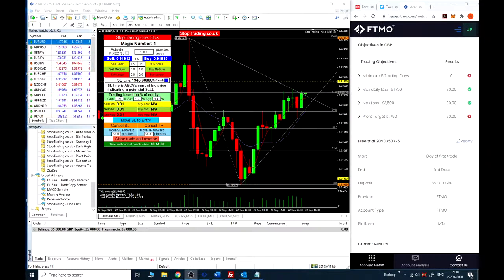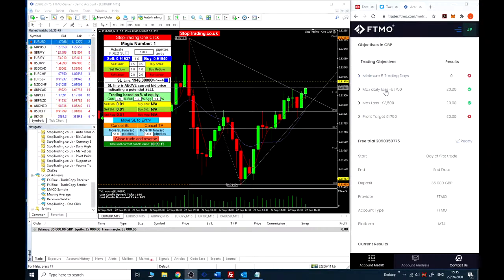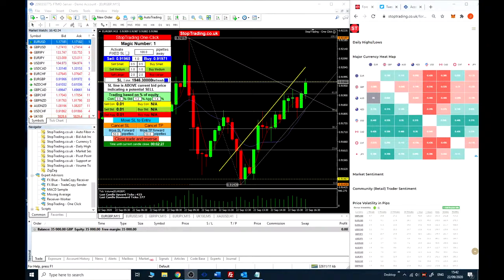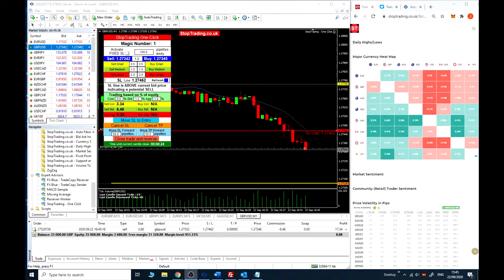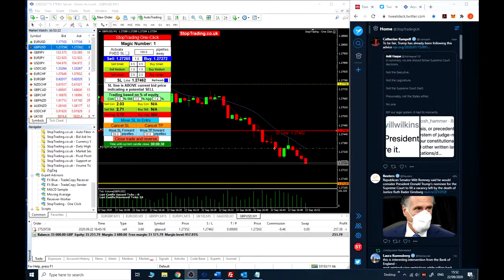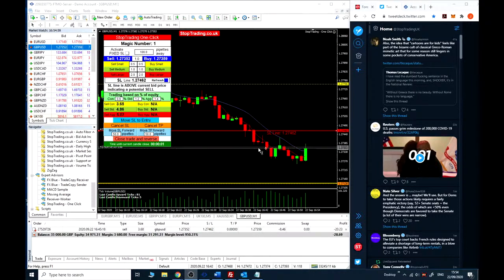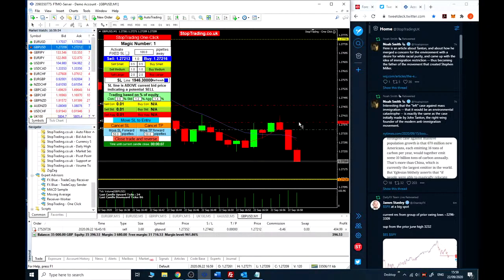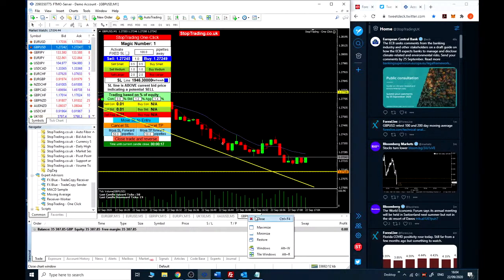FTMO Trade Scalping - Live Stream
StopTrading will be demonstrating some live scalp trades that could be used to take on the FTMO challenge. We will be trading using MetaTrader 4, combined with some of our in-house indicators and our bespoke "one-click" trading software.

If you'd like more details of the strategy we use, together with information on our indicators and one-click software, please

If you'd like to try the FTMO challenge, more details can be found